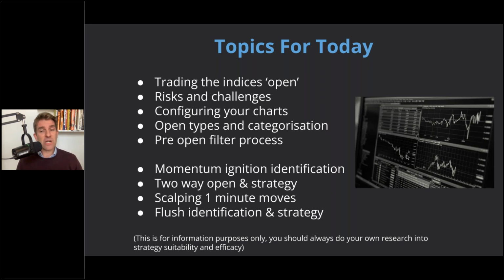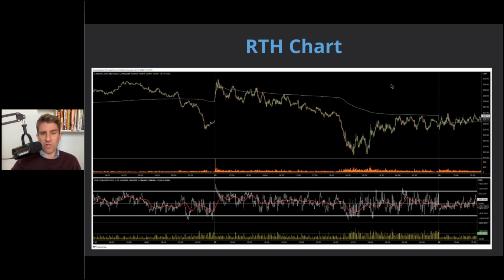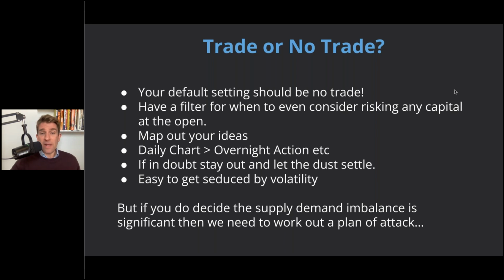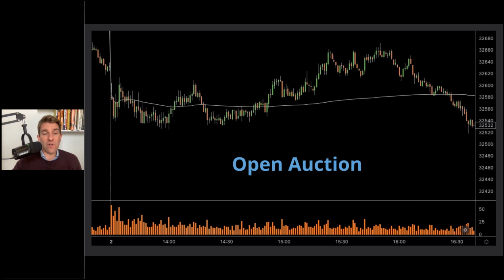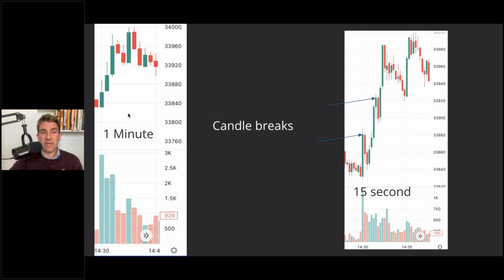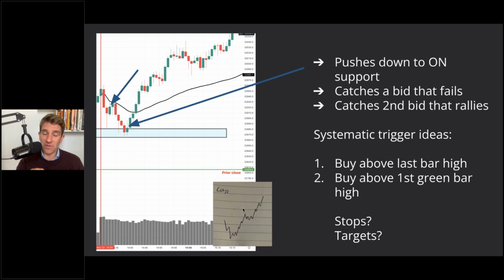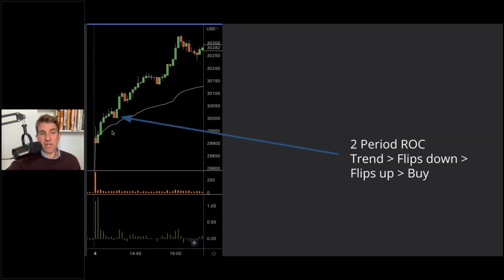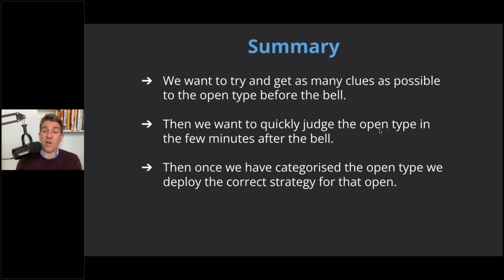EP1: Scalping the open with Mark Holstead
CFDs are complex instruments and come with a high risk of losing money rapidly due to leverage. 75.3% of retail investor accounts lose money when trading

CFDs with this provider. You should consider whether you understand how CFDs work, and whether you can afford to take the high risk of losing your money. Strategies and techniques to aggressively trade the first hour of the day. This is the 1st episode of a new series with Mark Holstead.
Identifying momentum ignition
Mean reversion scalps
Positioning for flushes
1-minute spike fading
Chart setup for optimal trade identification

We're an award-winning online global forex and CFD broker offering unparalleled service, exceptional pricing and execution speeds below 25ms.

We're licensed in ASIC, DFSA, FCA, BaFin, SCB and CySec and offer 1000+ of the most popular CFD instruments including FX majors, indices, ETFs and commodities.

Pepperstone Group Limited (ASIC)
Pepperstone Limited (FCA)
Pepperstone EU Ltd (CySec)
Pepperstone Financial Services (DIFC) Limited (DFSA)
Pepperstone Markets Ltd (SCB)
Pepperstone Markets Kenya Limited (CMA)

This information isn’t intended for distribution to/use by any person in any country where such distribution would be contrary to local laws.